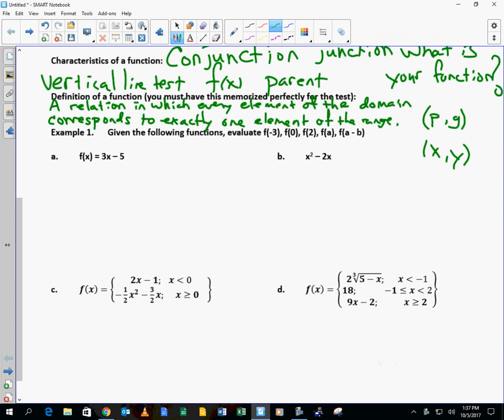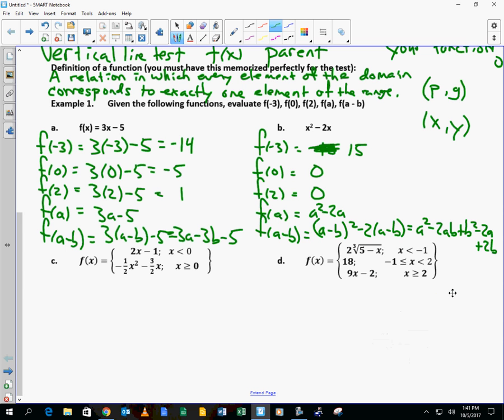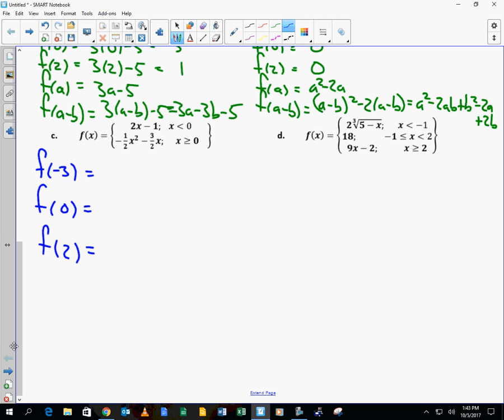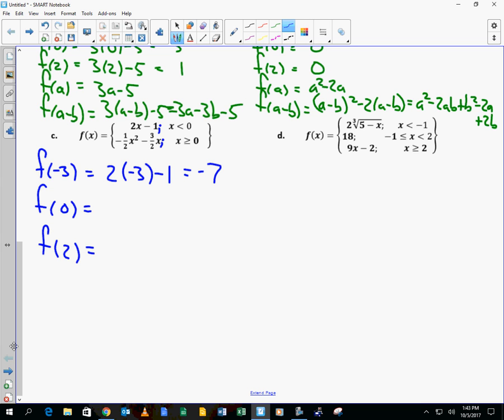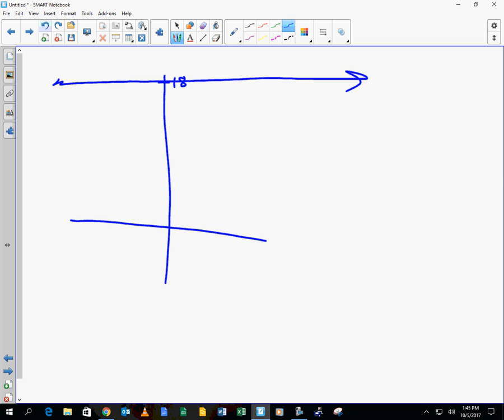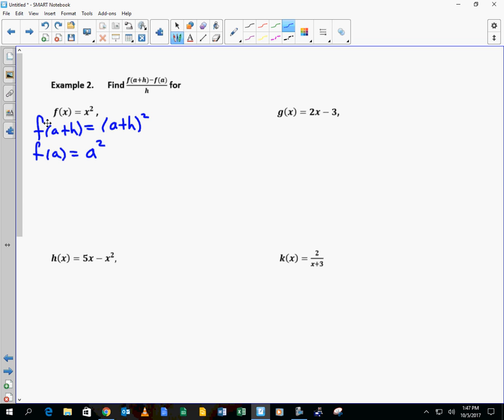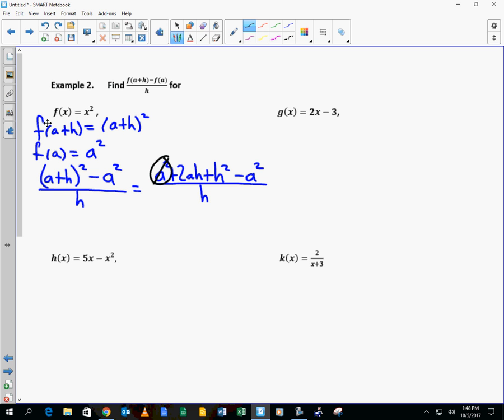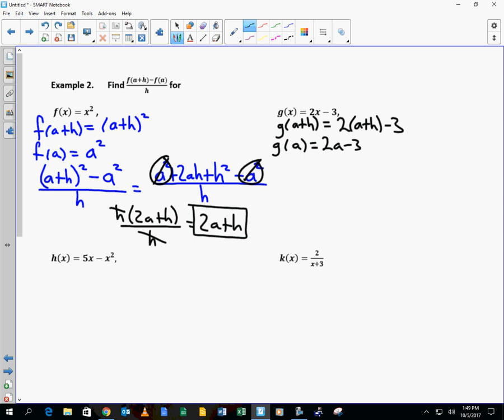College Algebra Unit 2.1 Notes Intro to Functions and Formal Definition 2017